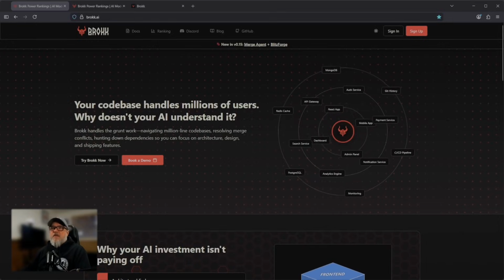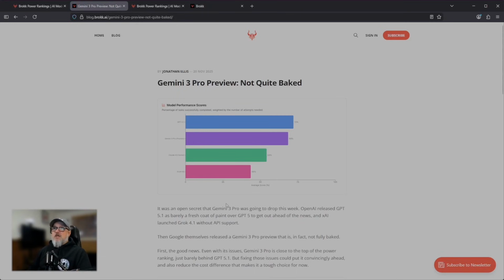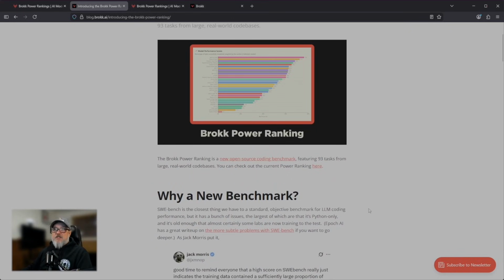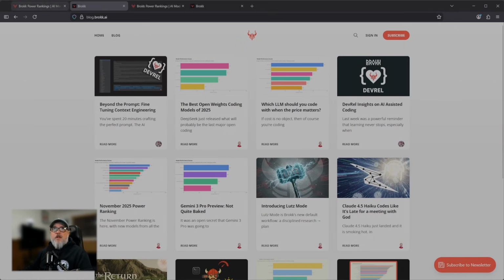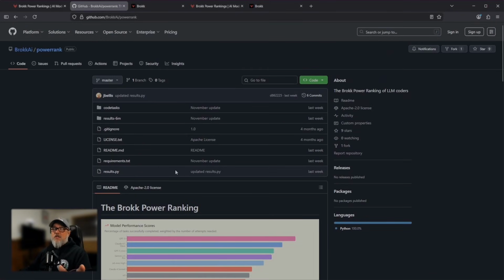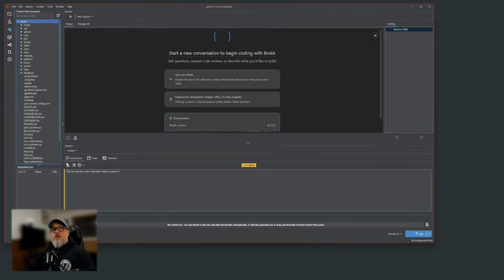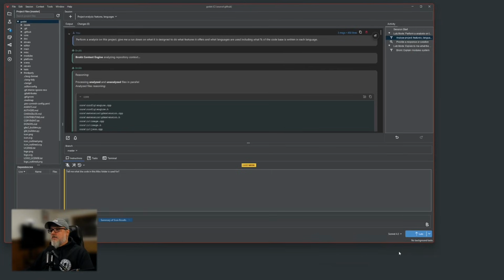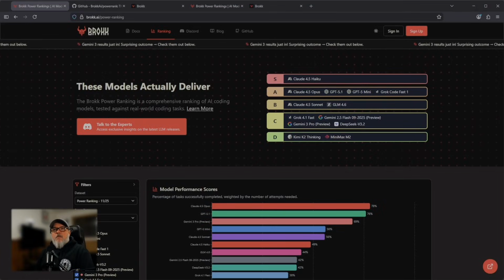The LLM Benchmark Big Tech Doesn't Want You to See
Benchmarks like SWE-bench are saturated, but real-world coding is messy. In this video, Dylen takes you on a grand tour of the Brokk Power Ranking ecosystem. We show you exactly where to find the data so you can use it to start coding with the best LLMs and tools.